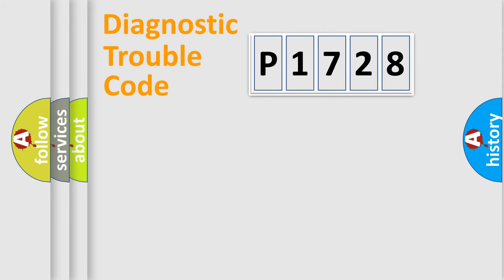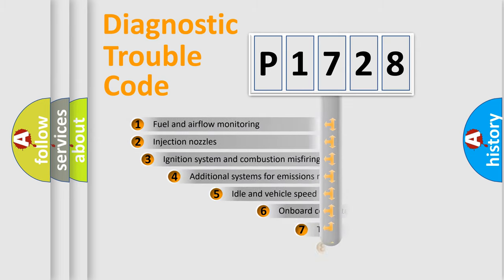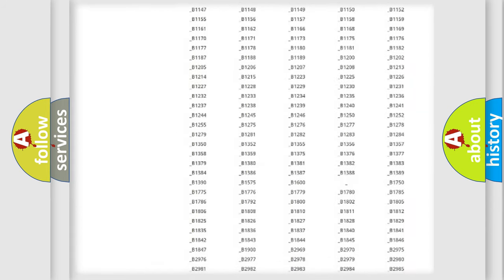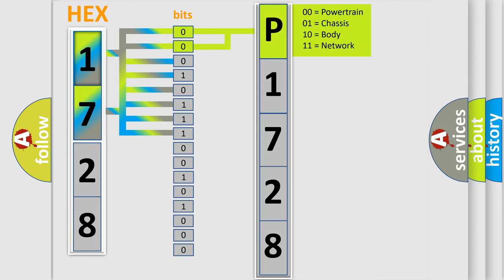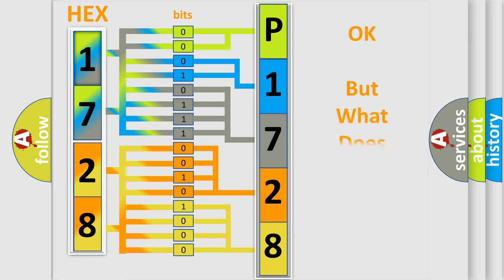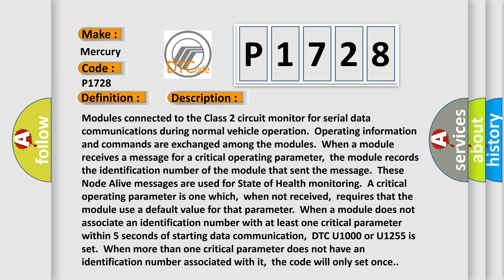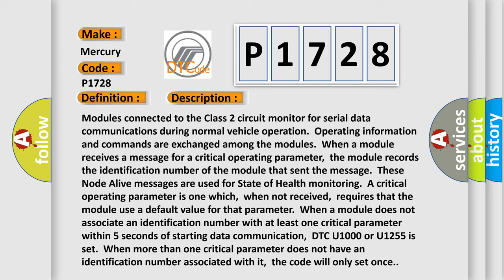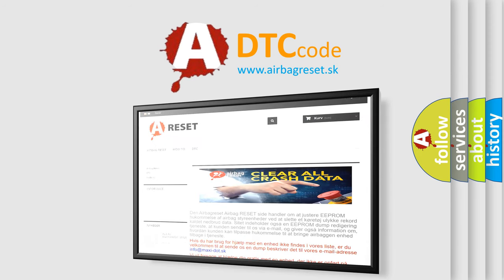DTC Mercury P1728 Short Explanation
Contents:
0:21 Basic DTC analysis according to OBD2 protocol standard.
1:48 Insight into programming
2:58 A diagnostically understandable description of the Diagnostic Trouble Code
3:05 Basic error definition

Make
Mercury
Code
P1728
Definition
Class 2 Communication Malfunction
Description
Cause
Class 2 circuit is open,  shorted to ground or shorted to powerPCM ignition power circuits has a high resistance conditionPCM main ground circuits has a high resistance conditionSDM module could be shorted pulling the voltage low